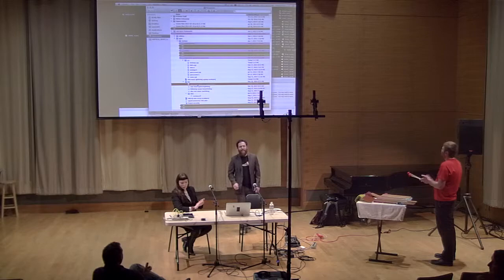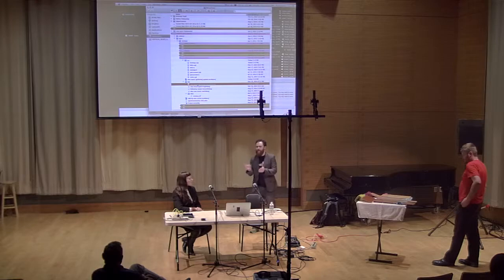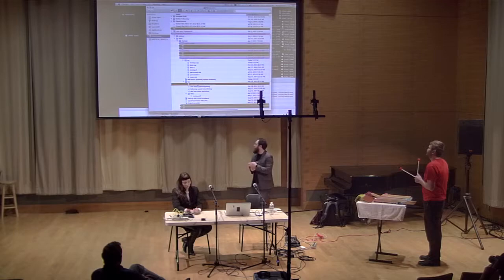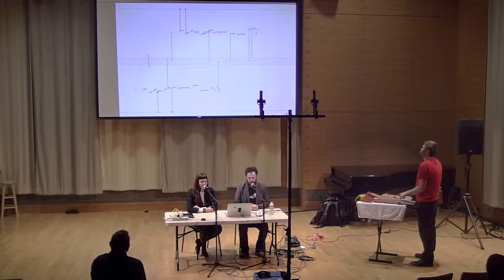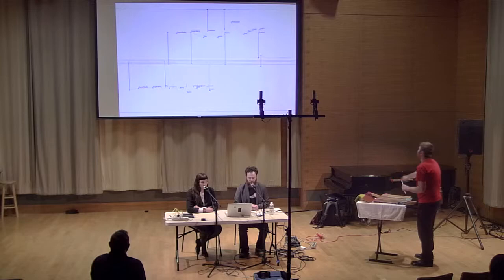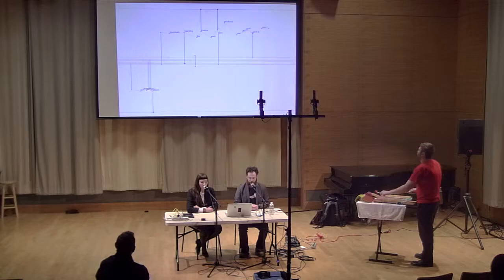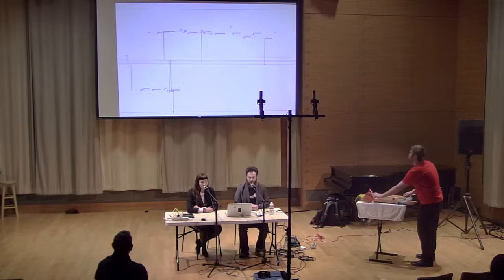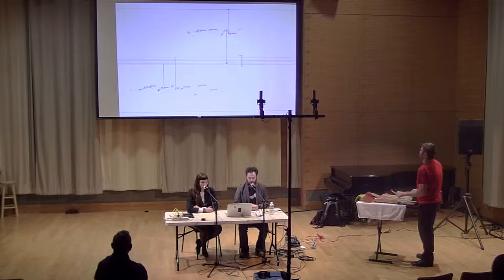Composer Ryan Ross Smith Lectures On His "Study no. 47" at the New Music Gathering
Study no. 47 [Lecture3] is the third in a series of lectures on topics generated and realized as real-time scores using animated music notation. Lecture3 will speak primarily to the author's creative practice with animated music notation, the lecture itself an instance of this practice, and will attempt to highlight the potentials for electroacoustic synchronicity in a real-time, generative context.